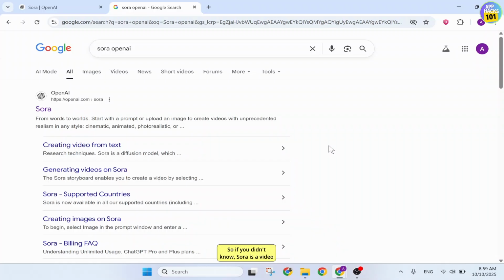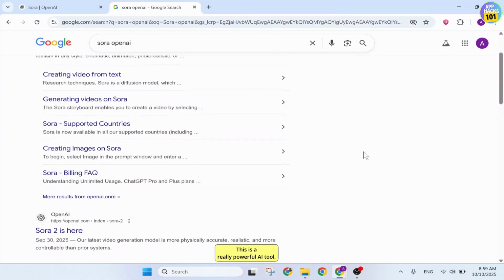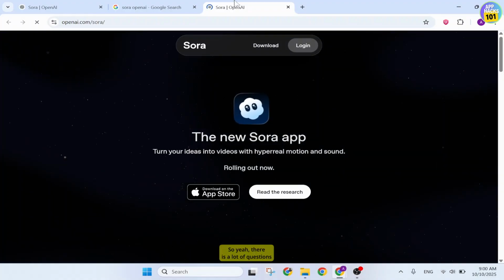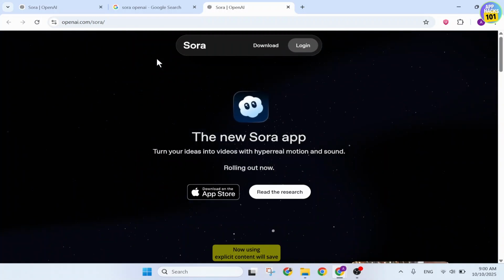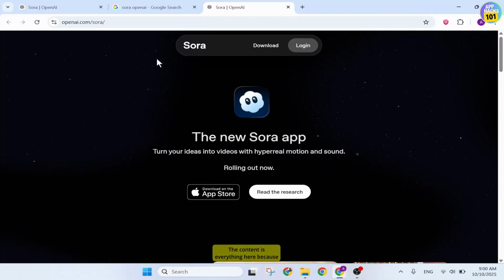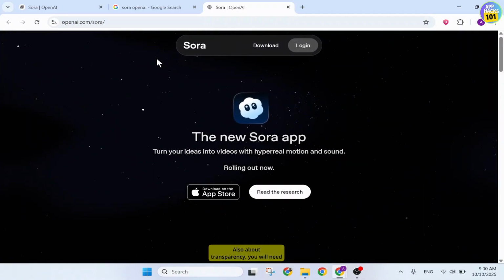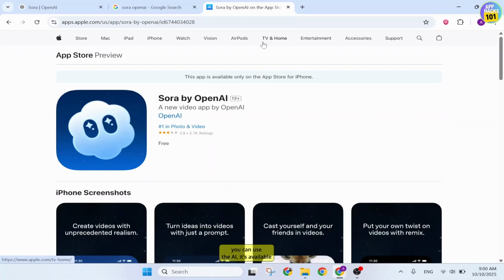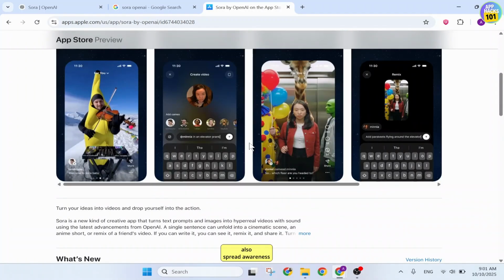How to Responsibly Use Deepfakes with Sora?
Want to learn how to responsibly use deepfakes with Sora? This video will guide you through the steps on how to use deepfake technology safely and ethically with Sora. Whether you're asking, "How do I use deepfakes responsibly with Sora?" or need help understanding the right practices, this tutorial has you covered. Learn how to create AI-generated videos while respecting privacy, transparency, and consent. Watch now to see how you can responsibly use deepfakes with Sora today!

Timestamps:
00:00 How to Responsibly Use Deepfakes with Sora
00:06 How Do I Use Deepfakes Responsibly with Sora?

Keywords: how to responsibly use deepfakes with Sora use deepfakes ethically with Sora responsible AI video creation Sora deepfake tutorial